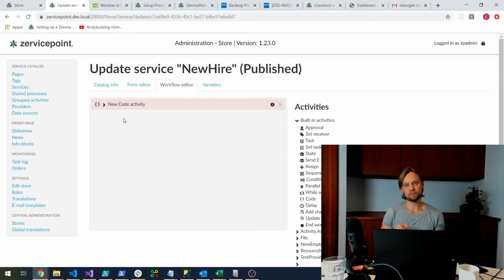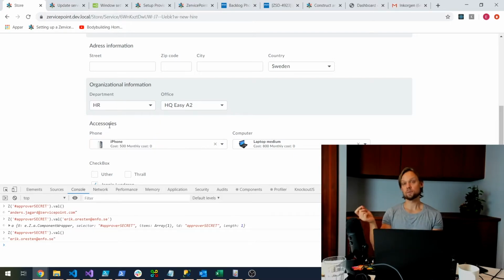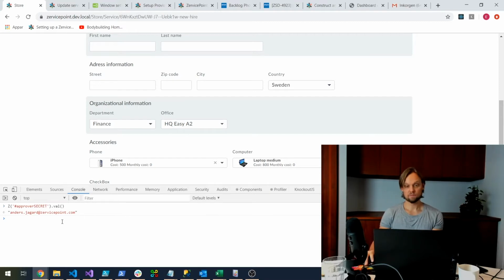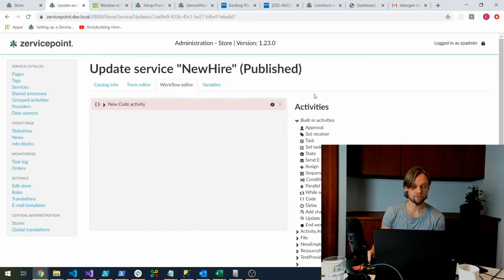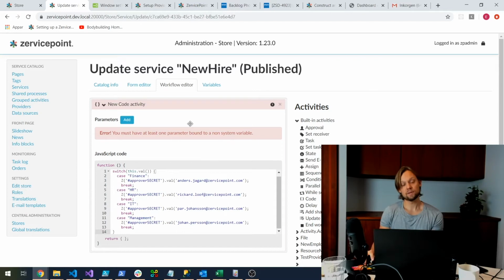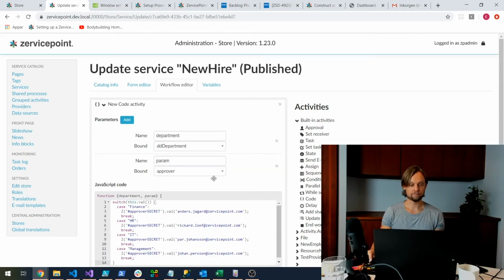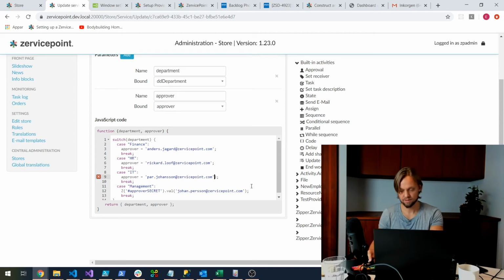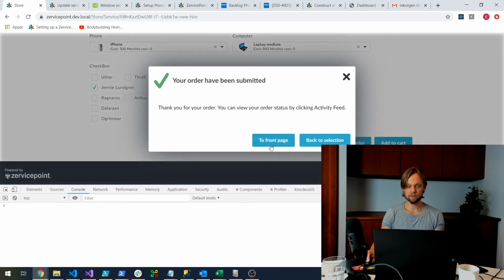#8 Code Cookie Of The Week | Code Activity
In this video Erik shows you how to work with Code Activity! :D